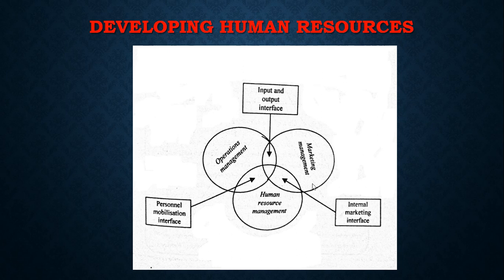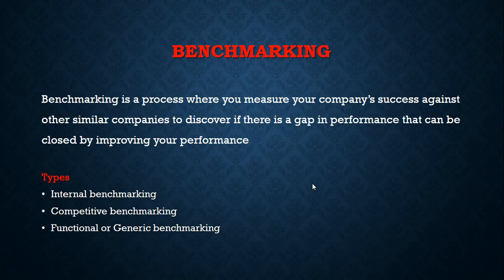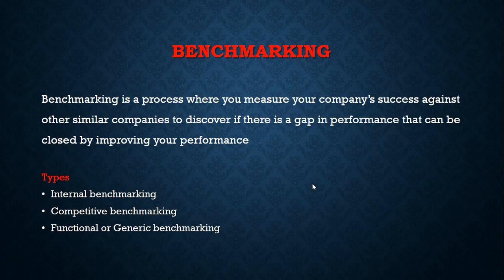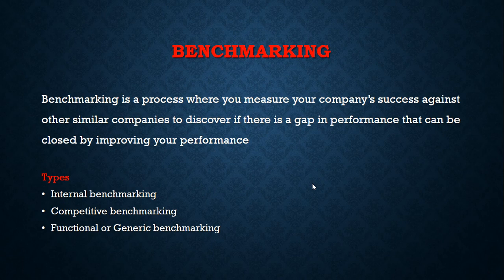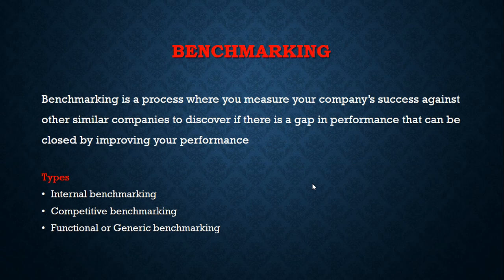SM 24 July Part 2